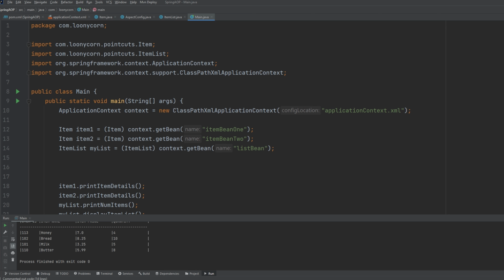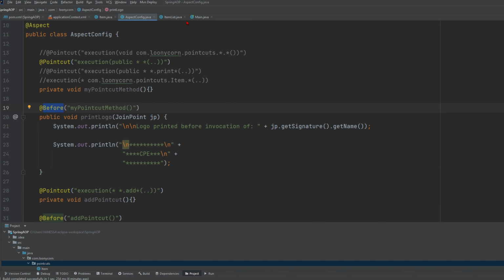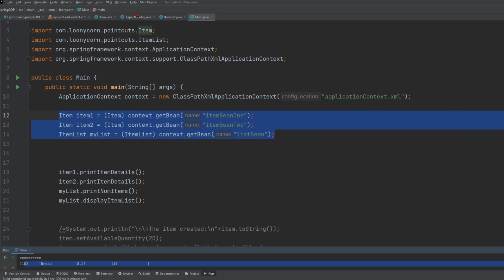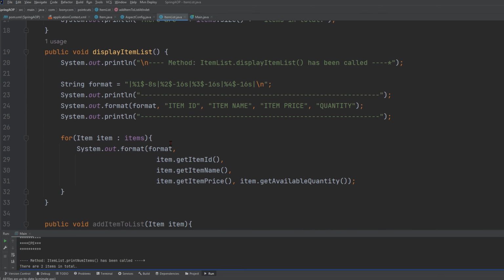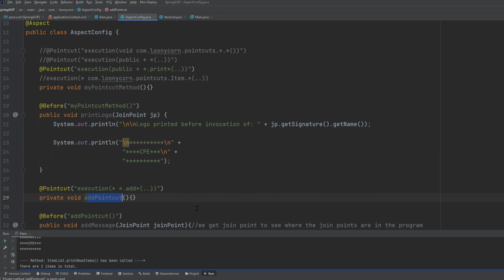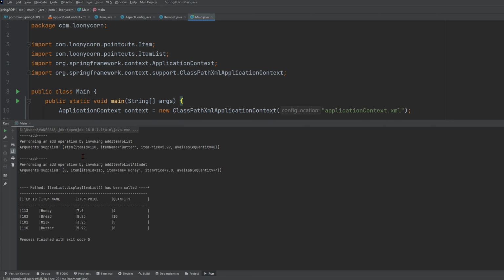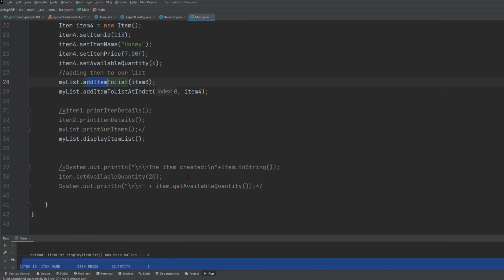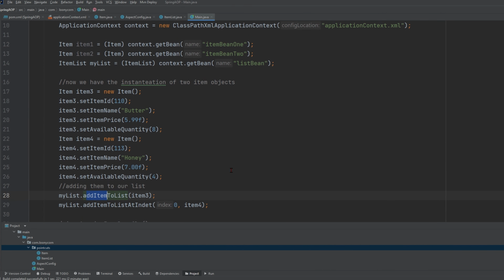Creating Join Points Matching Multiple Pointcuts - Spring (Aspect-oriented Programming) (Skillsoft)